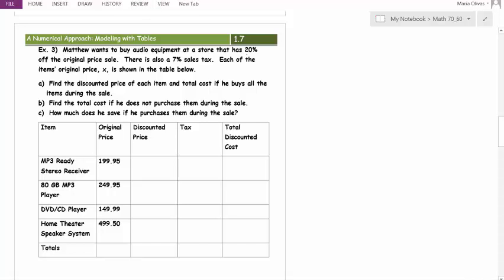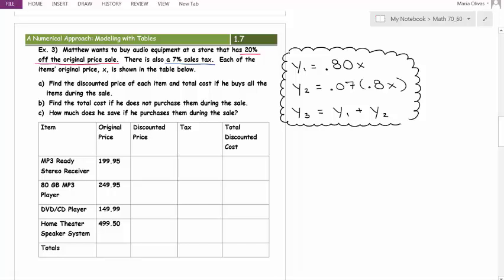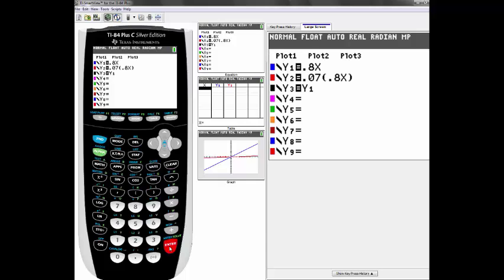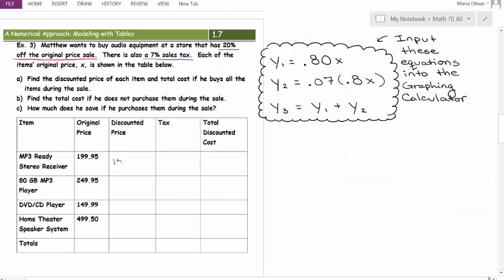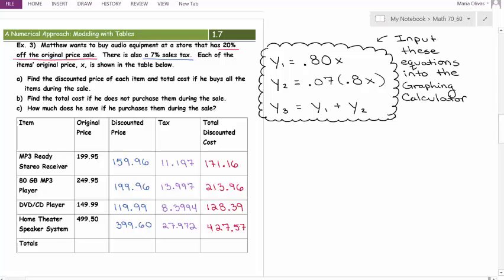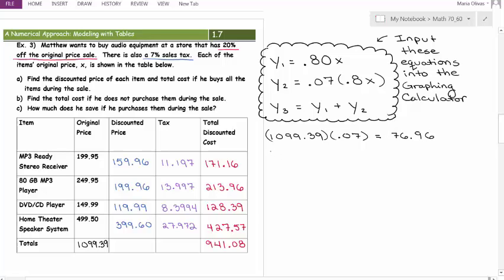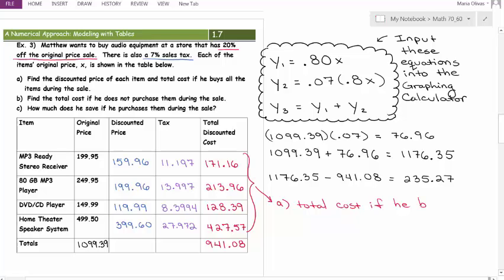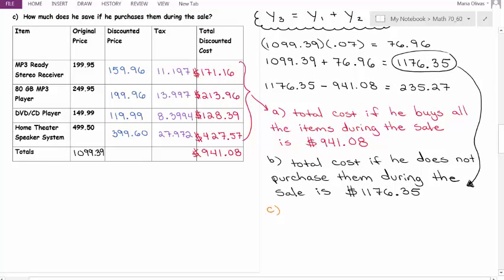Making a table with the graphing calculator to solve a word problem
This video is about creating three different equations and then creating a table of values based off of those equations to solve a word problem.